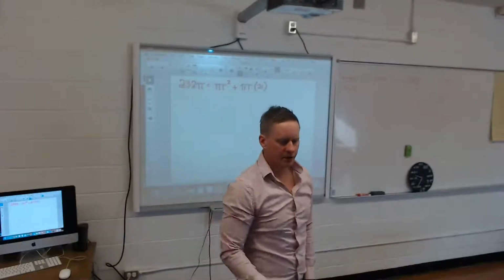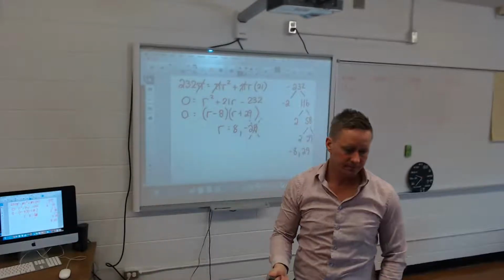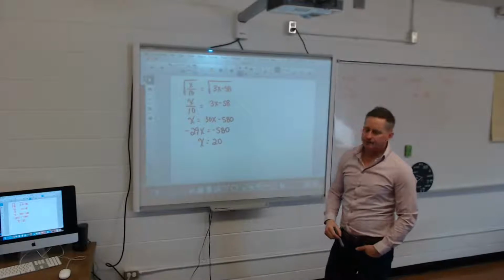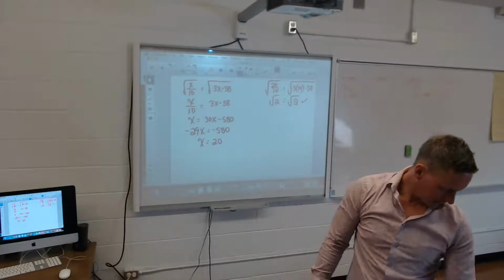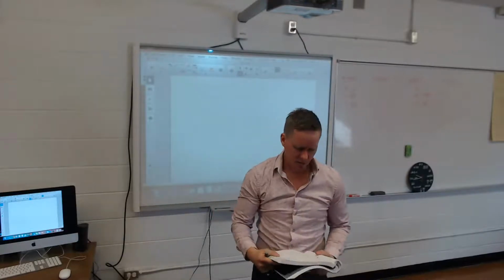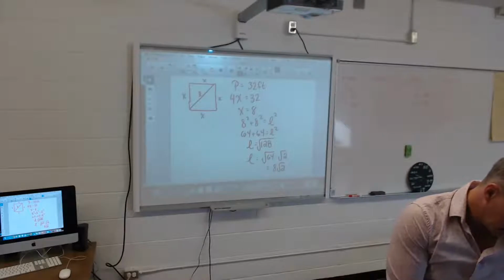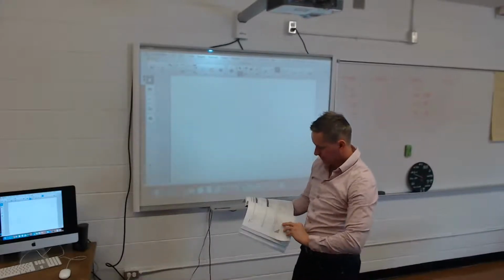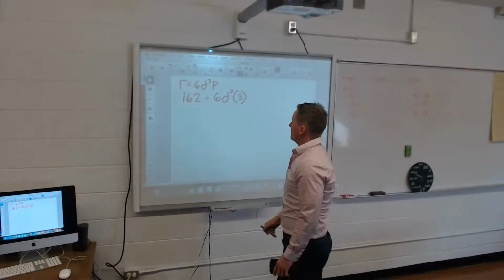9:30 am March 26, 2020 Answering any and all questions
Answered Pre-Calculus 30S questions at the following:
3:10 Page 219, 10
8:00 Page 218, 5b
12:00 Page 197, 10
16:40 Page 196, 8